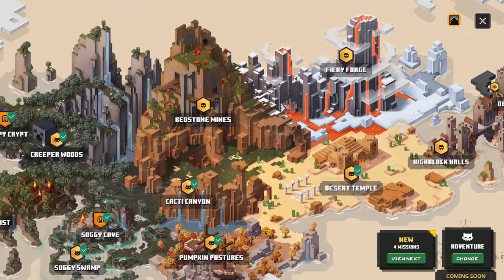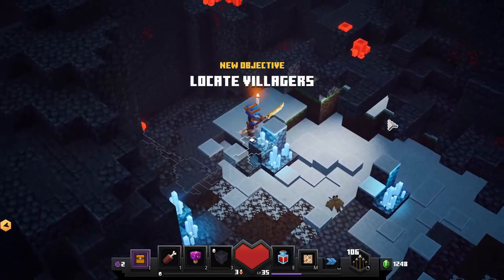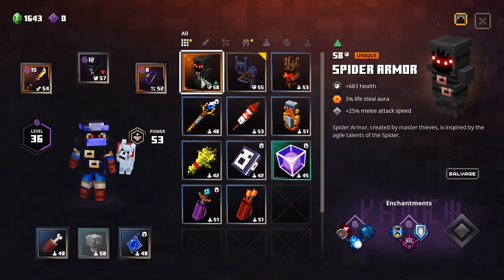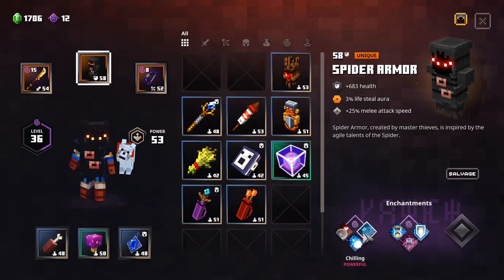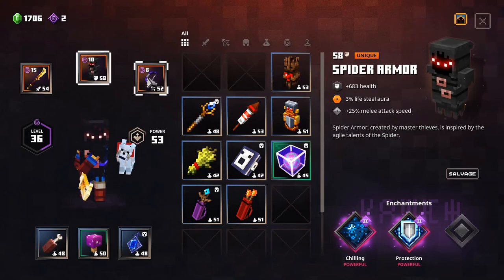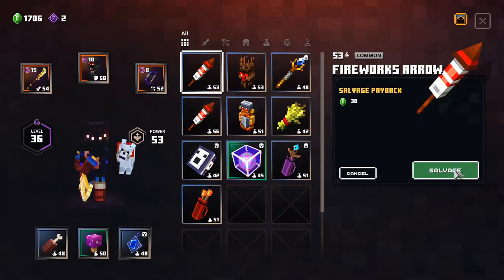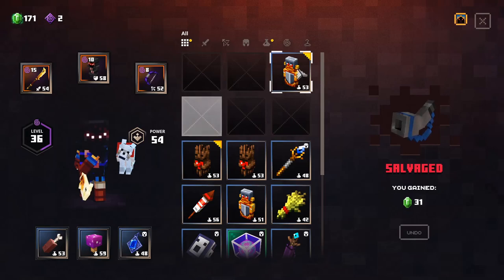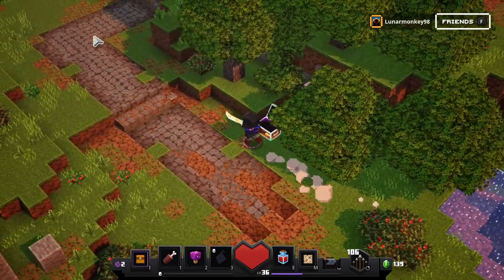SECRET NETHER PORTAL IN MAIN HUB (MINECRAFT DUNGEONS HERO EDITION P18) (ADVENTURE DIFFICULTY)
Welcome fellow primates

Today we started a new series of the game 'Minecraft Dungeons.'
It's a colorful adventure rpg game.
I hope you will enjoy it, because I am.